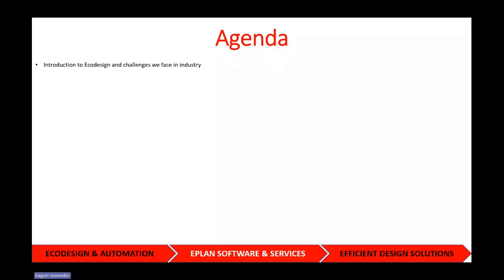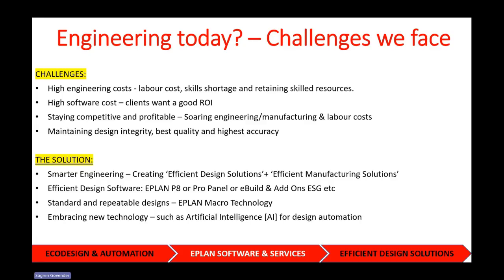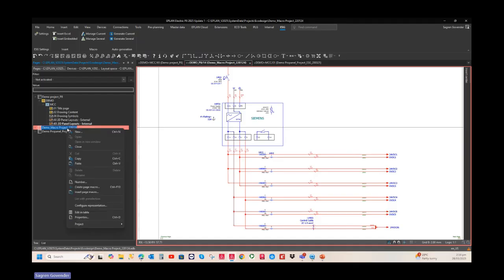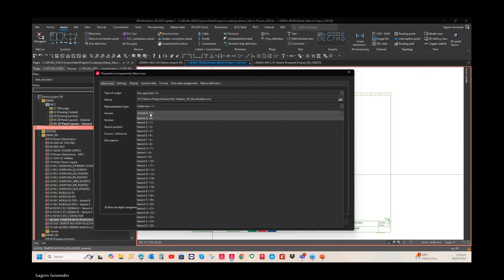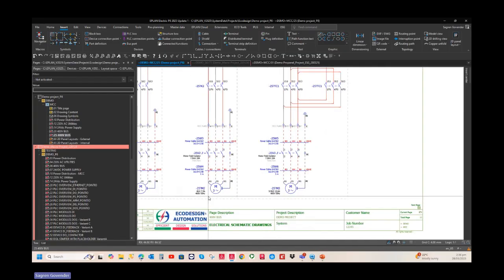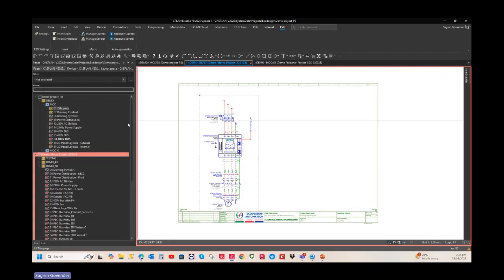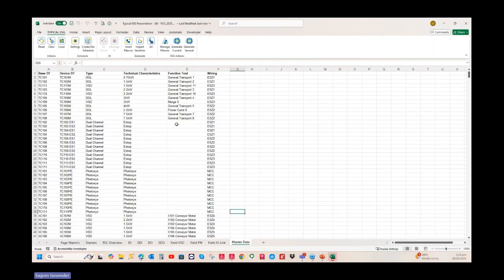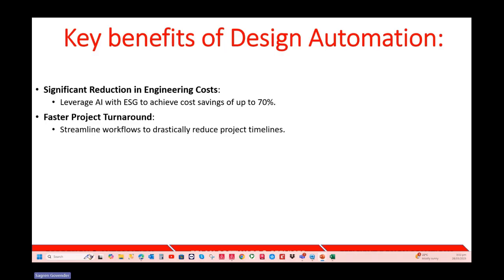Webinar#2 Eplan Electric P8 - Mastering Macros and Design Automation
The key topics that will be covered in this session are:
• Introduction
• Macro Technology Overview
     o What’s an EPLAN Macro
     o Difference between a schematic and macro projects
• Macro types and creation
     o Page Macro
     o Window Macro
     o Placeholder Objects
                Editable Values
                Value Sets
• Using macros to efficiently create schematics
     o Using Page Macros
     o Inserting Window Macros
                Changing Editable Values
                Assigning Value Sets
• Design Automation using macro’s
     o Insert macros using ESG
                Embedded form method
                Excel method
     o Automated workflow solution – live demo.
• Conclusion - Key benefits of macros and design automation
• Q&A